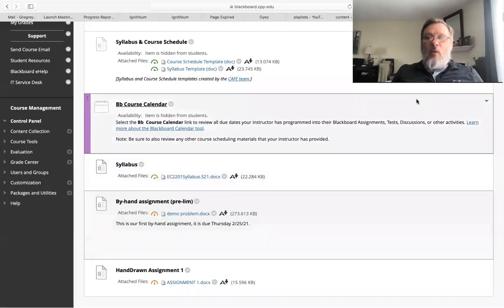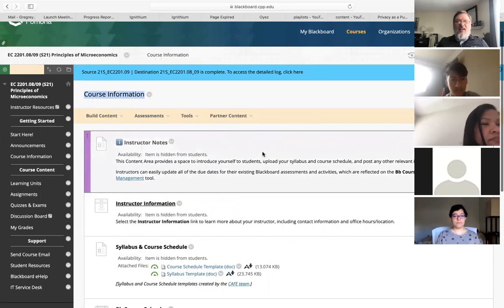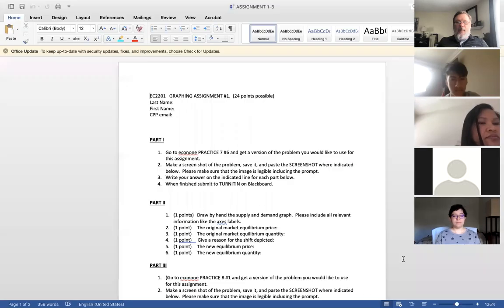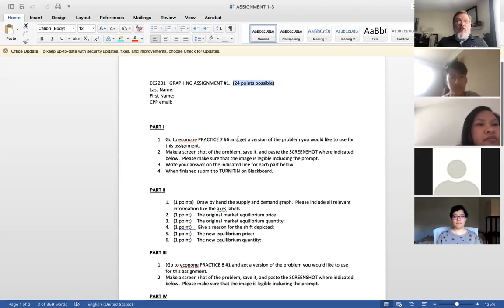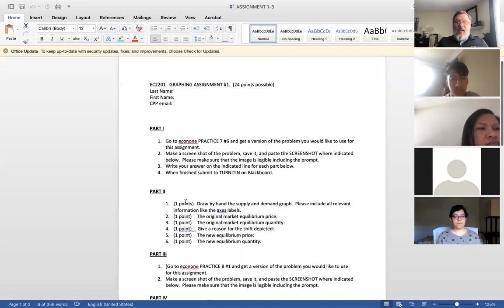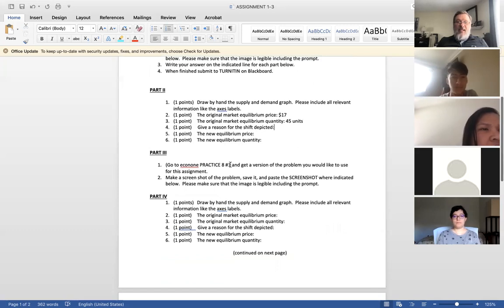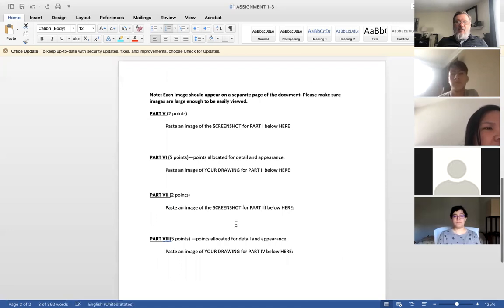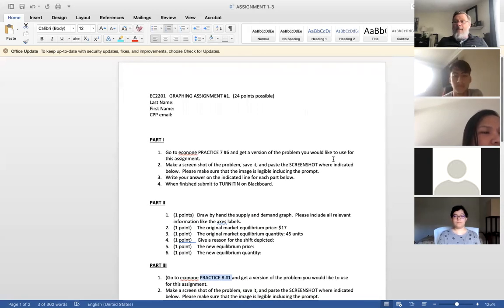HandDrawn Assignment 1 Explainer